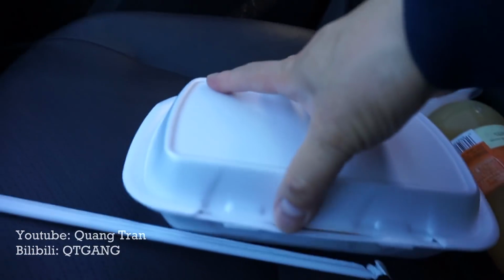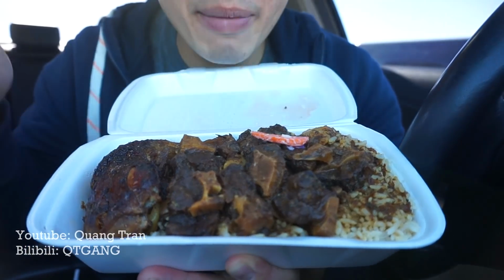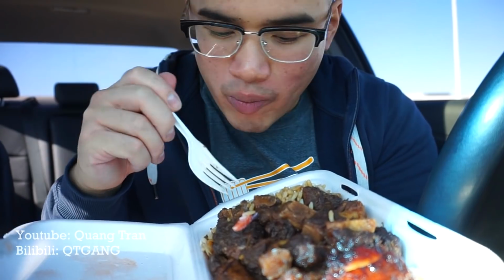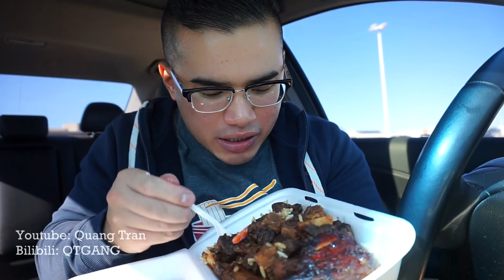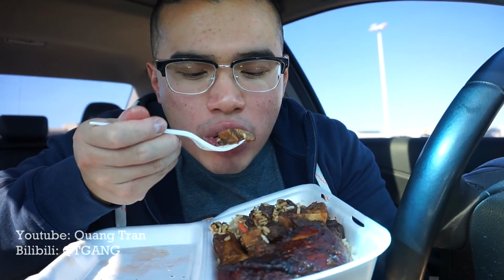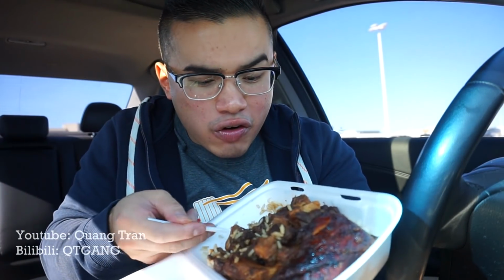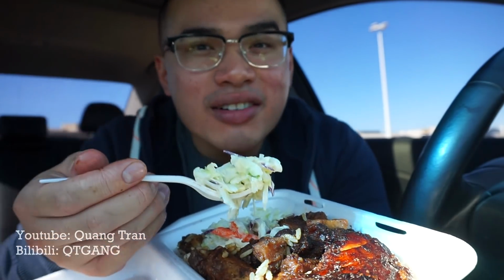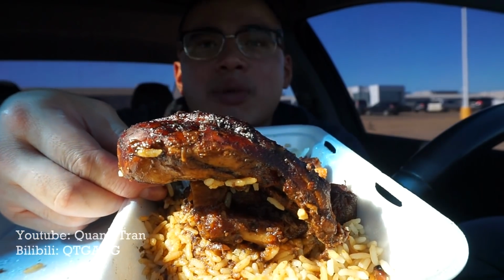First time trying Authentic JAMAICAN FOOD | MUKBANG